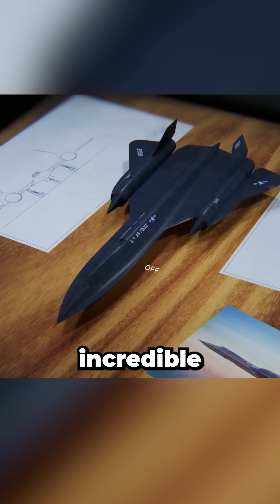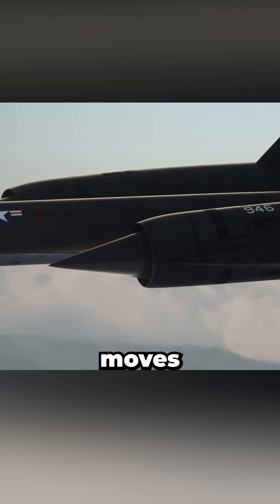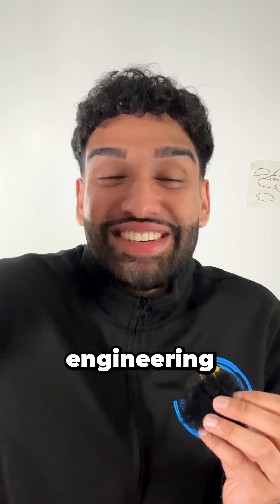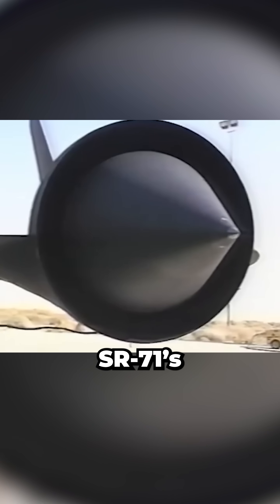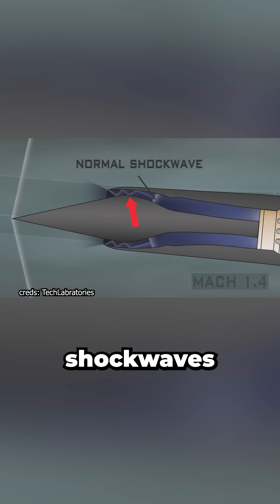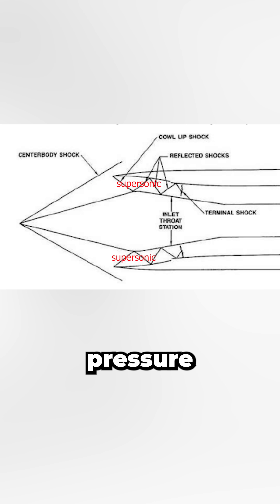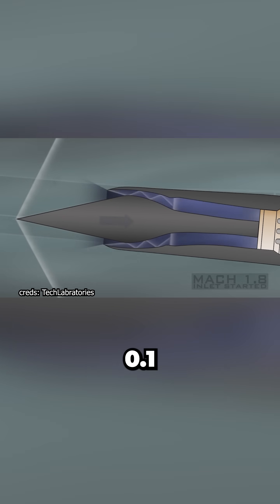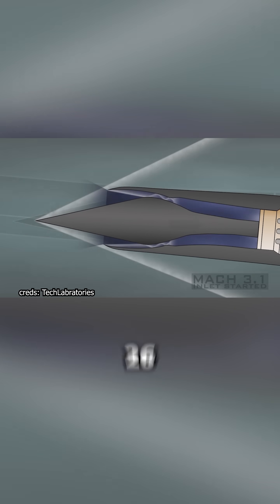Why the SR-71’s engine would fail without this spike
Be sure to check out @the_flying_mechanic_ for more great aviation engineering and history content!